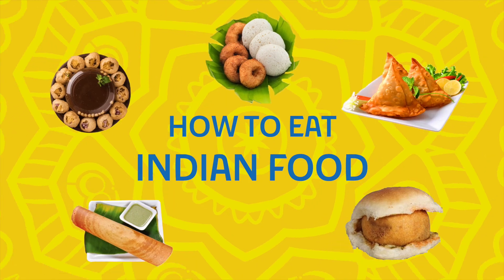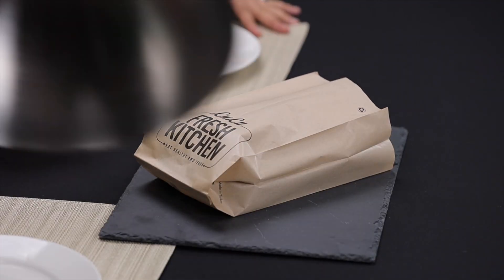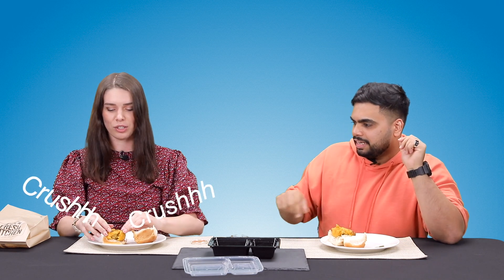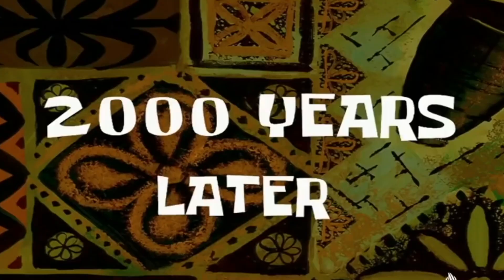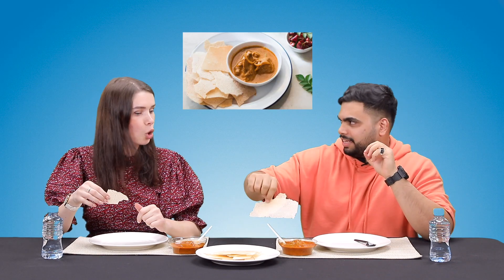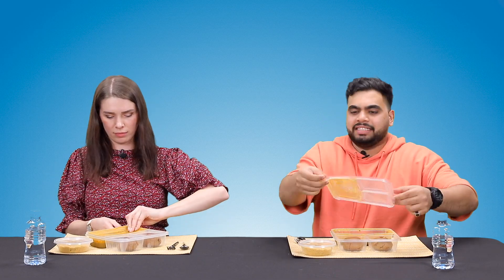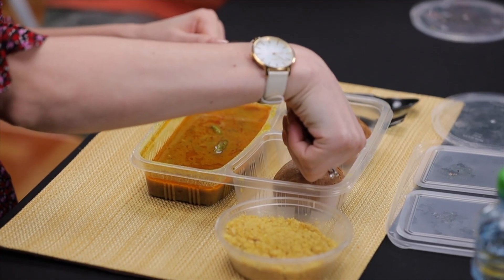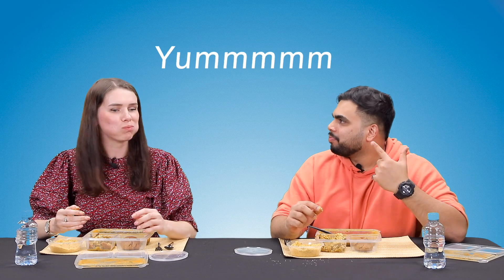How to eat Indian Food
Ever seen a Ukrainian crave some Indian food? Here's your foodie duo, Ksenia and Nizam, enjoying an Indian food 101 with some Dal Bati Churma and more from LuLuUAE India Utsav. Head to the nearest store to get a taste of more delicacies.